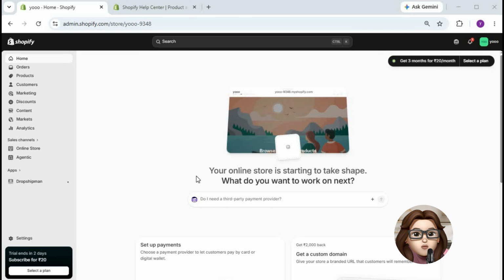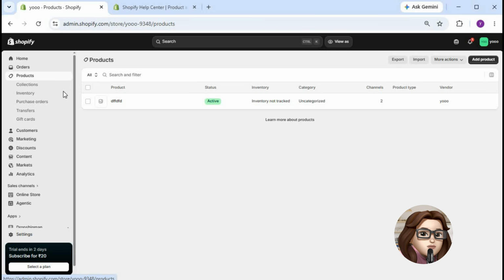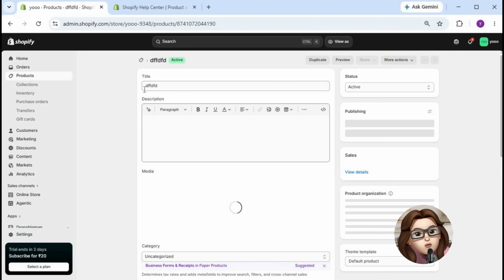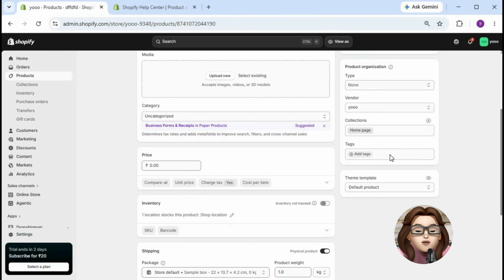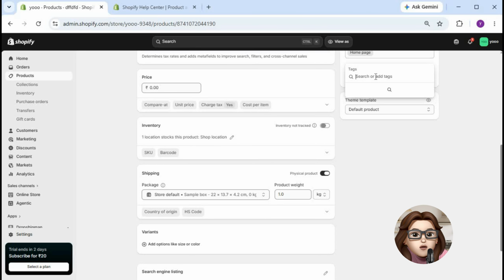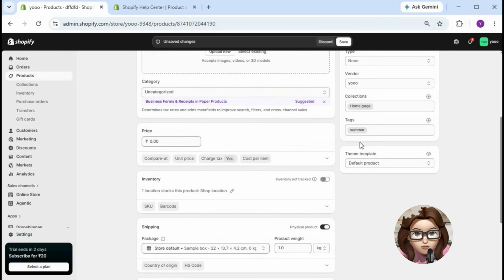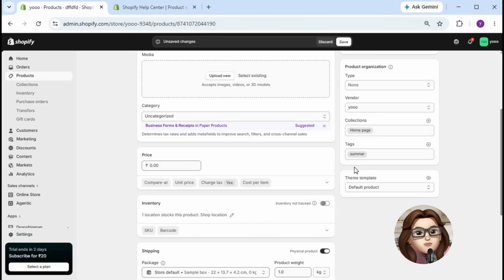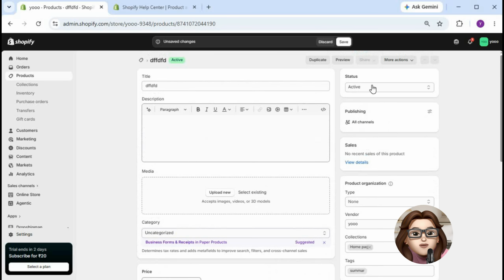How to Edit Tags on Shopify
Need to edit tags on Shopify? In this step-by-step Shopify tutorial, you'll learn how to add, edit, remove, and organize tags for products, customers, orders, blog posts, and more.

Tags are a powerful way to keep your Shopify store organized, improve workflow efficiency, and make it easier to manage inventory and customer information. Whether you're a beginner or an experienced Shopify merchant, this guide will walk you through everything you need to know.

In This Video:
• How to edit tags in Shopify
• Adding new product tags
• Removing unwanted tags
• Managing customer and order tags
• Organizing products with tags
• Using tags to improve store management
• Shopify tagging best practices

Proper tag management helps streamline your store operations, improve filtering, and make it easier to find and organize important data within Shopify.

Problem Solved in this Video-:

What Do you Think of How to Edit Tags on Shopify?